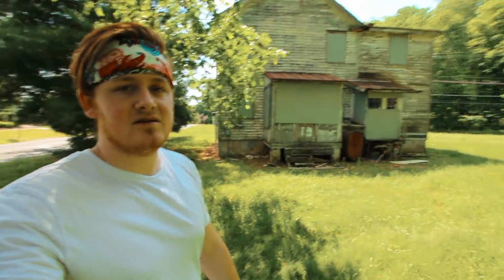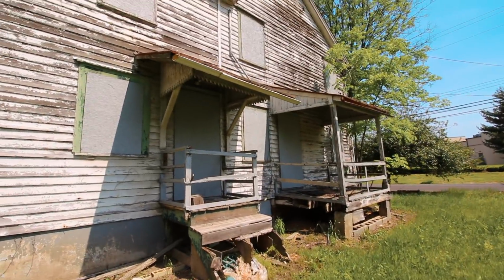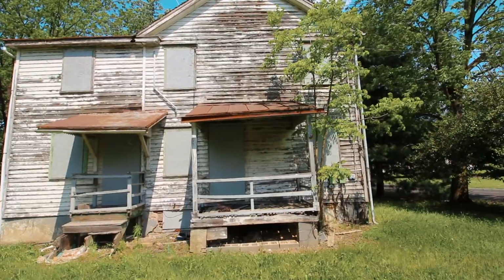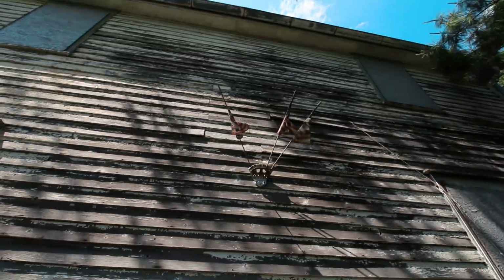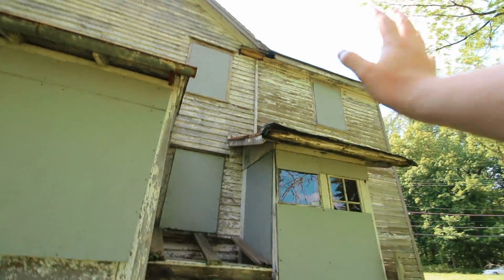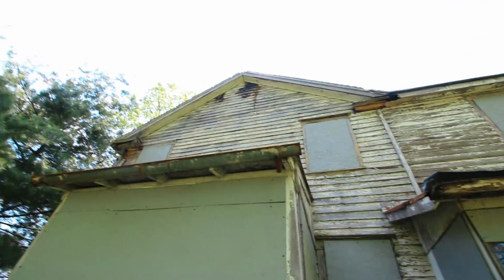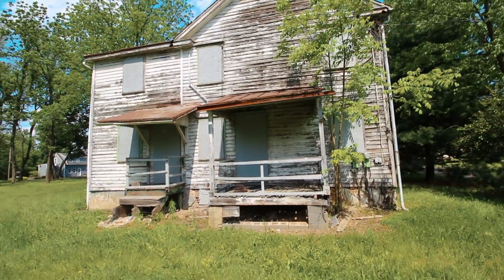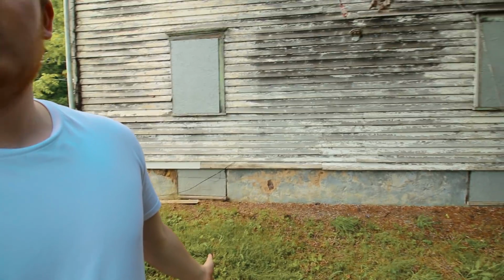Abandoned 220 Year Old Mansion! (Cool Story)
Hey everyone today i explored an abandoned mansion from 220 years ago! I got to include the history of this house for all of you guys to enjoy, this abandoned house was so much fun to film and hope everyone enjoys!

SOCIAL MEDIA